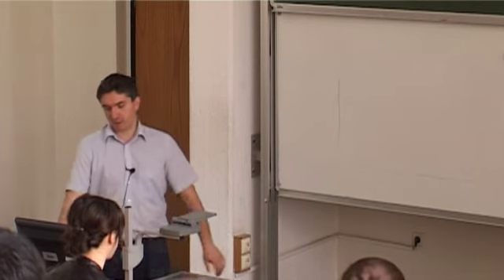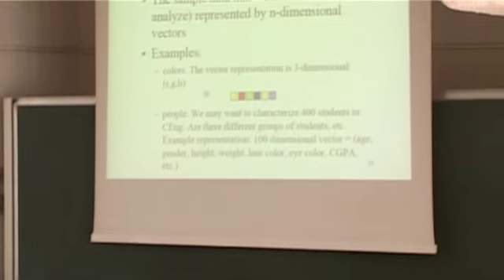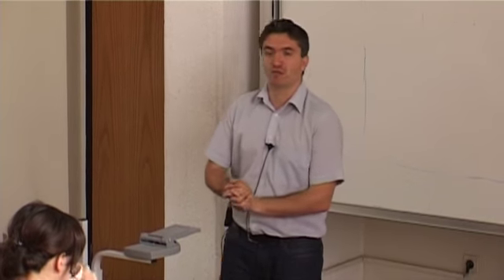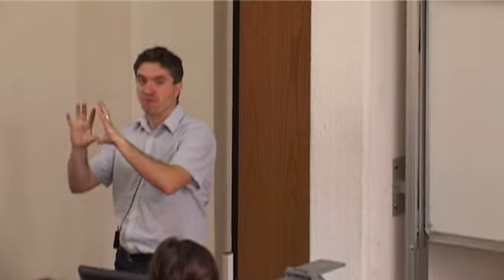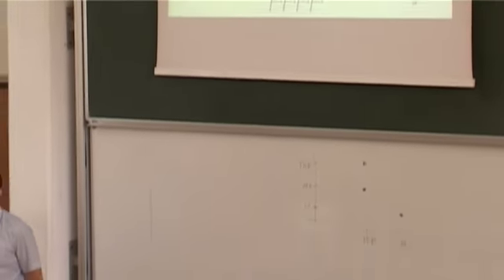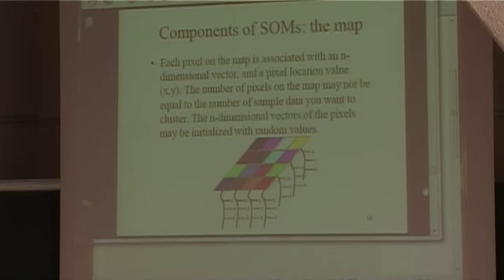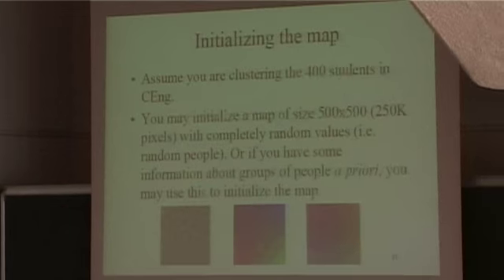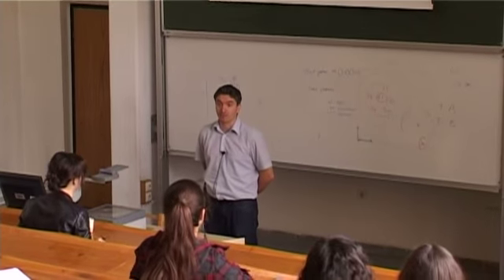Introduction to Bioinformatics - Week 13 - Lecture 2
Lecture Title: Microarray data normalization, analysis | Clustering techniques